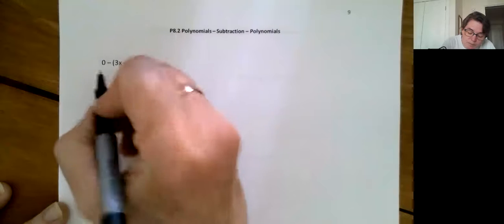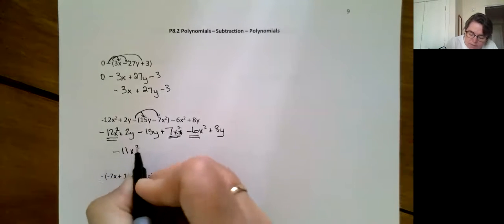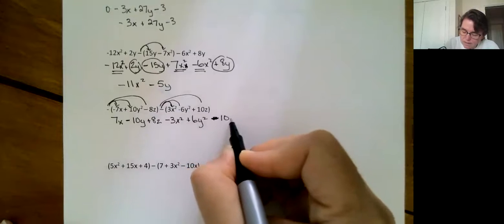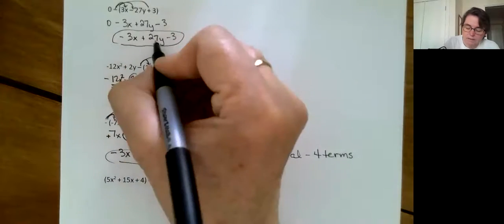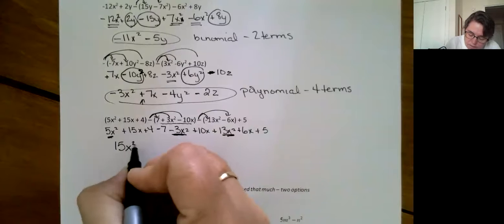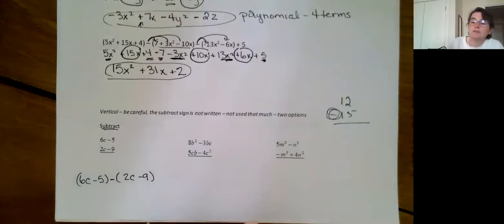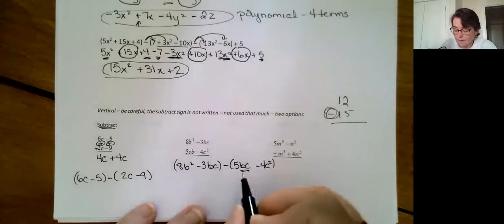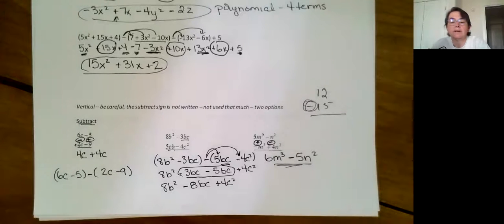P8 2 Polynomial Subtraction Continued